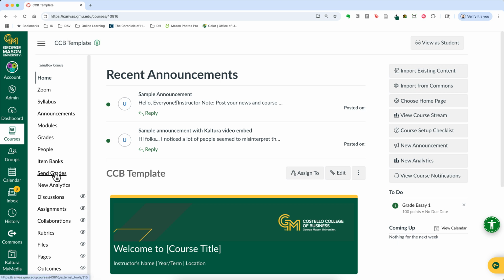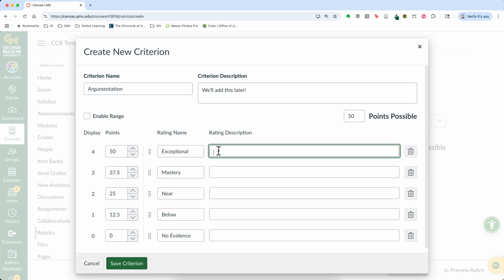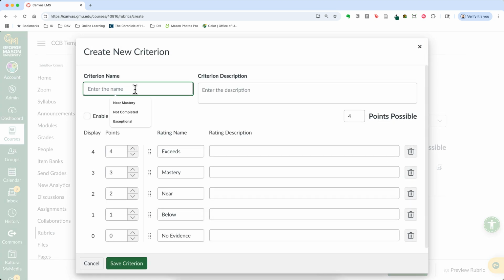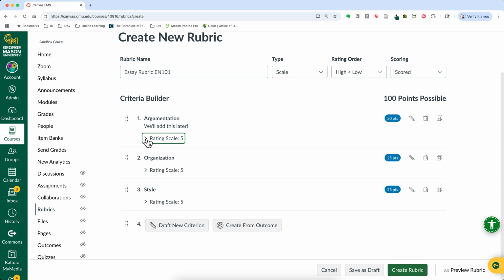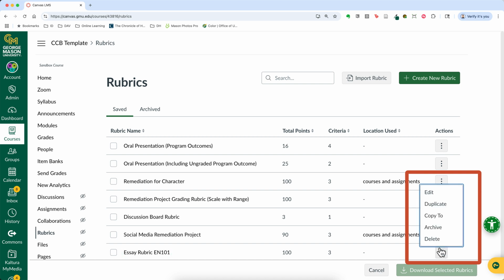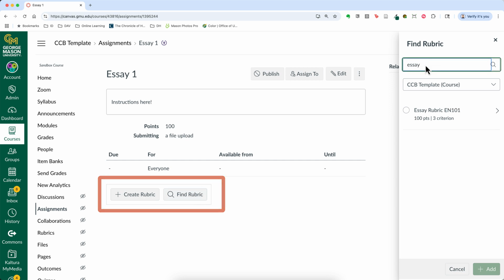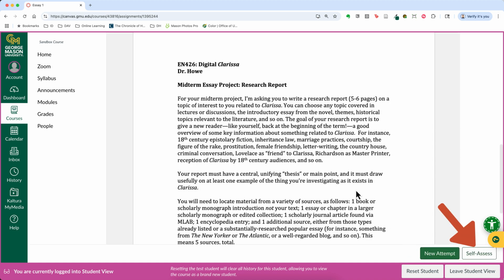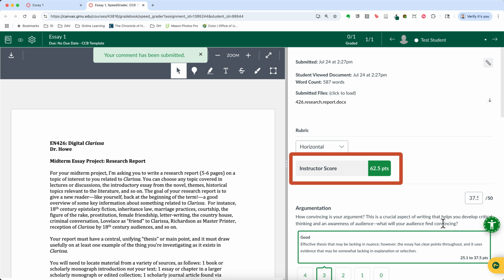How to Create and Use Canvas Rubrics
In this video, we'll go over creating rubrics from scratch and adding a rubric to an assignment. We will also explore the student view as well as the view in SpeedGrader.

There are a number of ways to create rubrics--for instance, you can do it on the fly from within a Canvas assignment, or you can create your rubrics in the rubric area of Canvas. We'll work in the rubric area first.

To create a new rubric, go to the rubric area in Canvas. Click "Create New Rubric." Take some time to get to know the interface. Note that you'll first need to give your rubric a name, then if you like, you can adjust the settings. I like the default, so I'm using that.

Okay, let's say I need a rubric for my essay assignments. I'm going to call this rubric "Essay Rubric." Even though the content details required for each assignment change, I can use this same rubric for all my essay assignments, because I'm evaluating essays according to three broad criteria: Argumentation, Organization, and Style.

Each essay is worth a total of 100 points, and because argumentation is most important to me, it will be worth 50 out of that hundred. Organization is 25, and style is also 25. Let's set this up first.

Click "Draft New Criterion." Give the criterion a name and a description. We'll add some of this later, too, so you learn how to edit rubrics.

Note that Canvas defaults to generic outcomes language, but I want to adjust this because I find the language of "mastery" problematic. I'm going to call the highest category "exceptional," and the second, "good." Give each of these rating levels a description, so students know why their work falls into this category. These rating levels are what you'll be using to grade. I'll keep the "no evidence" level in case a student didn't turn it in or it was plagiarized. Again, we'll come back and edit this later.

I like to use a range of points inside each criteria, so let's check that box. Note that Canvas will automatically divide the rating levels equally. You can adjust this if you like.

Then, save your criterion. Now, let's create the next criterion--organization. I'll use the same approach here.

Finally, we'll add the last criterion--style. Since this criterion is also 25 points, I'll duplicate it and then make changes.

Once I've got all of these criteria in place, you can see what the rating levels are for each by expanding the rating scale carat.

Note that Canvas will automatically give a simple rating scale to each criterion, but this is not visible to students--only the points value is visible.

You can preview your rubric by clicking the preview button. Inside this preview space, you can see what the rubric looks like and test out different views. You can also select ratings in each criterion and see how the calculations work. If you want to make use of the point range, you can change the point value by hand.

When you're satisfied, save. It'll now be visible at the bottom of your list. From here, you can continue to edit by using the three dots on the right. Let's flesh our rubric out a bit more. Once you're in edit mode, click the edit icon next to each criterion, and make any updates you need, and save your work.

Now, let's add the rubric to an assignment. I don't yet have an essay assignment, so I'll create one. Remember, you can create new assignments from modules or assignments. Note that down at the bottom of the assignment, you can add a rubric to it or create one. I've already got one, so I'll click "find rubric" and search or browse for it. Once you've selected it, click "Add." You can associate one rubric with multiple assignments.

I won't go into the self-assessment feature here.

Now, I want to see what students see, so click into "Student View." Oops! I haven't published the assignment, so students can't see it yet. Okay, let's try it again. Alright, now I can see the assignment as a student, including instructions and the rubric.

I'm going to submit a document as this test student so we can see how to use the rubric when grading. Note that once you submit the assignment, the self-assessment option becomes available.

Okay, let's leave student view and become the instructor again. Notice that one assignment has been submitted and is ready for grading. Let's click into SpeedGrader.

Here's my test student's submission--click "view rubric" from the right-hand side of the screen, and your rubric becomes visible. Check the appropriate ratings, and leave any comments you may want to leave. Remember that you can also type in a rating value for each criterion, since this rubric is set up to enable ranged ratings.

The rubric tallies the ratings I've supplied, which you can see in the "instructor score." That's the student's final grade for the assignment.

Well done!